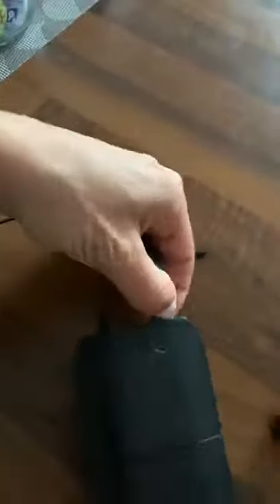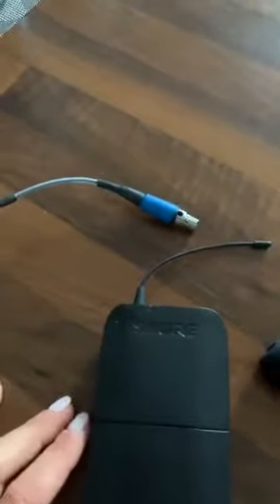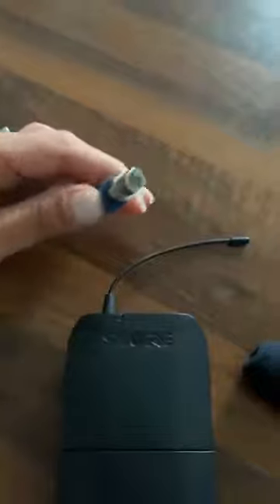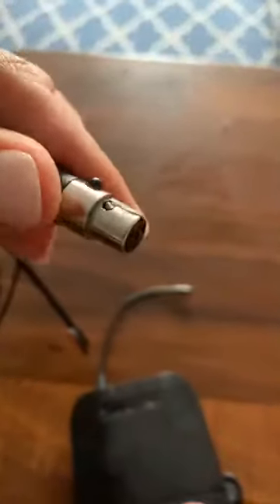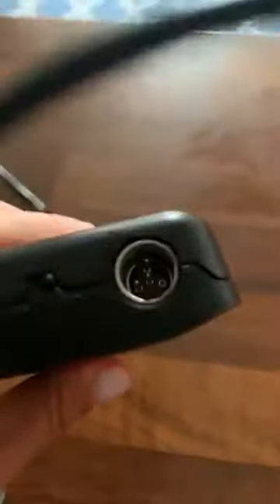iciCrew- HHH #65: Microphone and Headset tips and tricks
Hoerner Happy Hour #65 Topic:
Microphone and headset issues can ruin a class, so we want to do anything and everything we can to prevent them. Listen up to these tips to avoid any mic/headset mishaps!